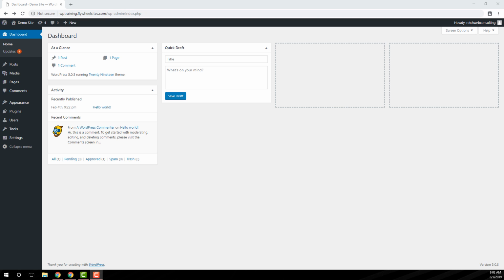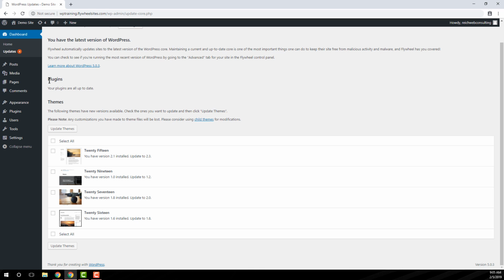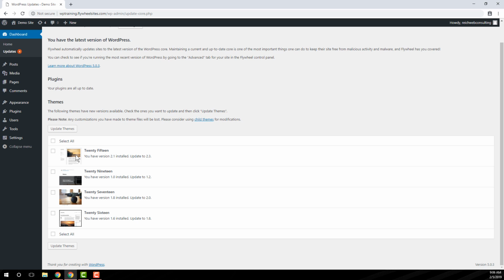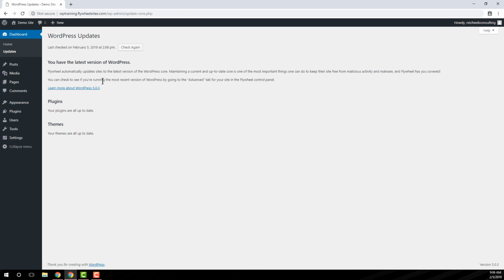WordPress Tutorial 3 Installing Updates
This video shows you how to see what components require updates on your WordPress website and how to intall updates. But more importantly, it provides you with some best practices for deciding which updates to install, and when to install them.